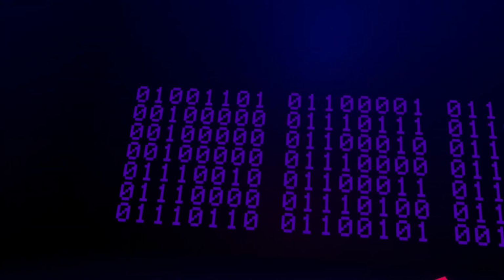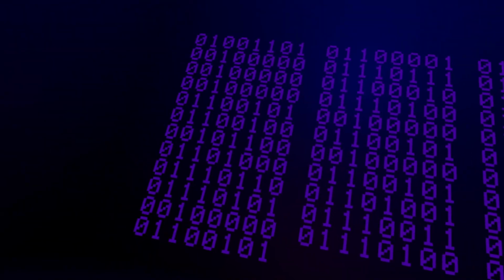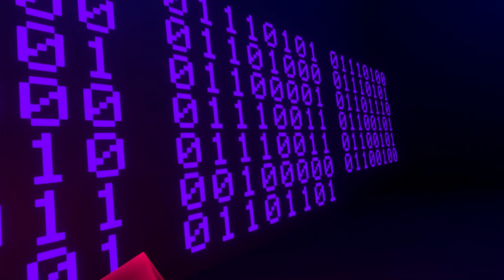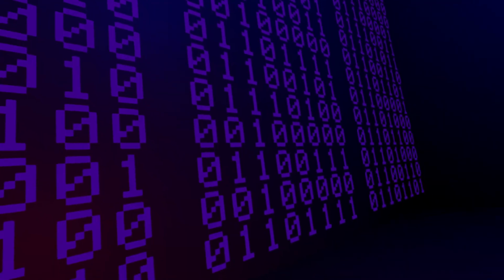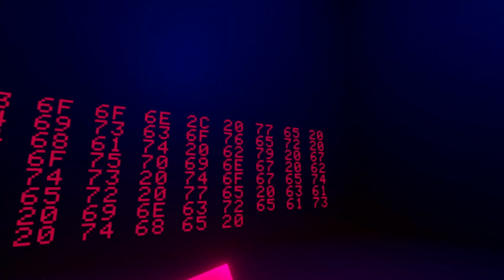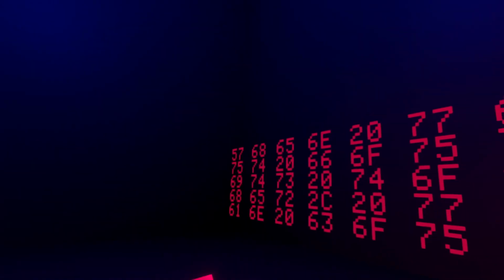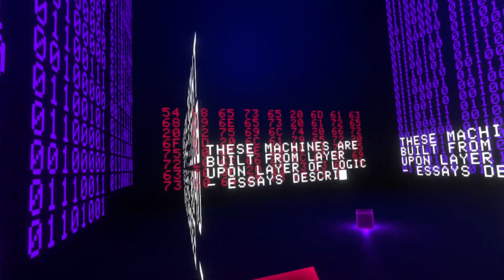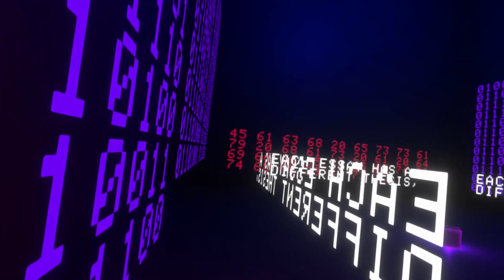In the Woodshed, Part 2: Layers of Language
To “woodshed” means to spend time, in private, actively seeking growth. I made a virtual woodshed, and placed myself inside it, both to screen out the noise of everyday digital life, and to see if there’s still anything of the sublime to be recovered from my earliest dreams of cyberspace. A limited series.

In this episode, I stage the constant translation between languages that computers do for us, making physical what we normally never give a second thought.

If you have a Windows PC and an Oculus device, you can enter the woodshed yourself. Each episode of the series has a customizable companion app which you can use as a space to play or meditate.